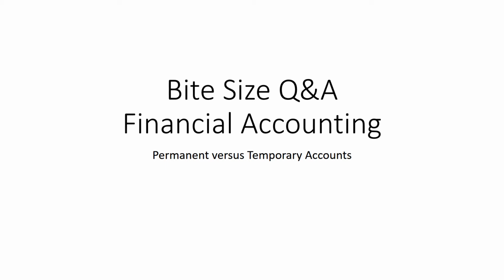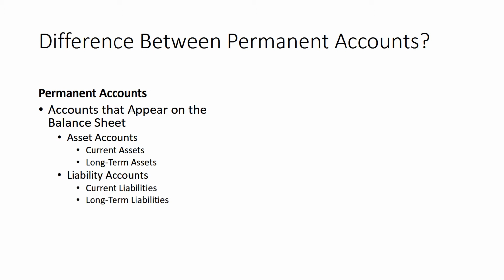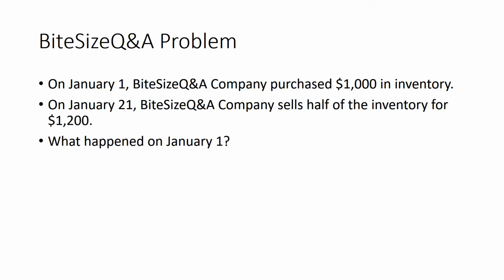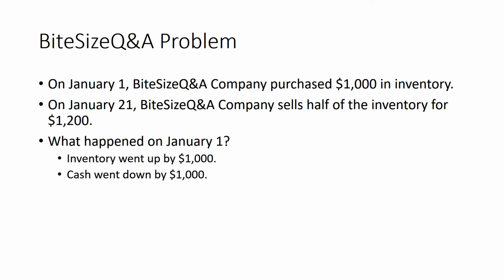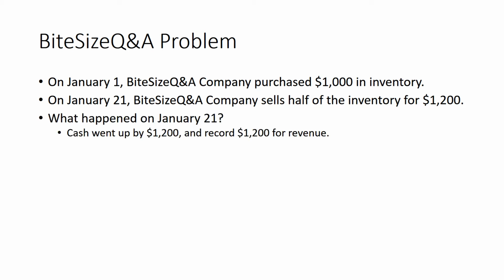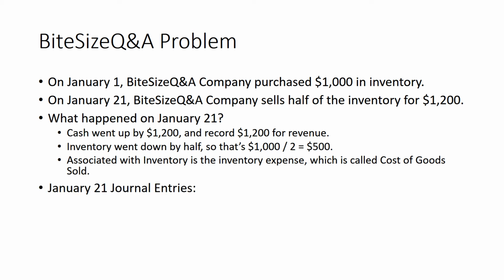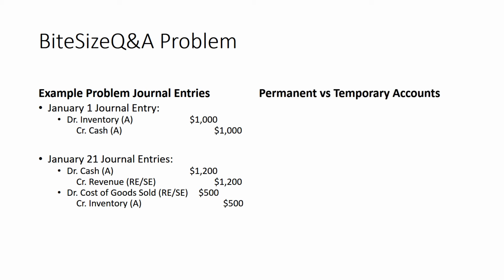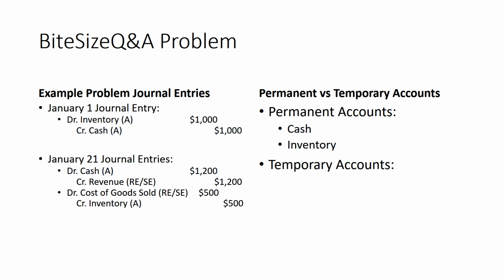Accounting Basics: Permanent versus Temporary Accounts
This BiteSize accounting video discusses Permanent Accounts and Temporary Accounts, illustrated with a simple example.